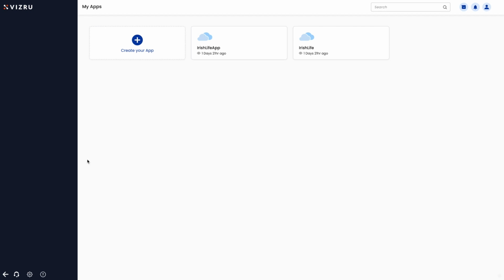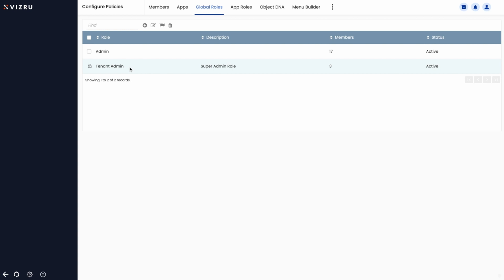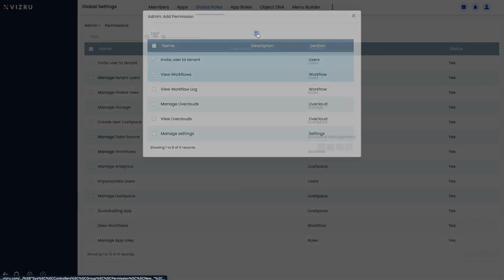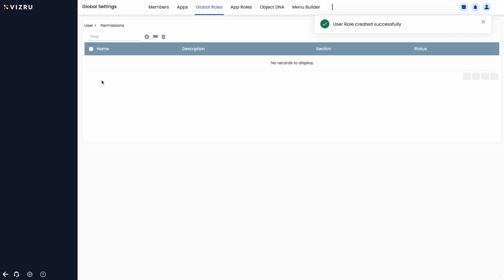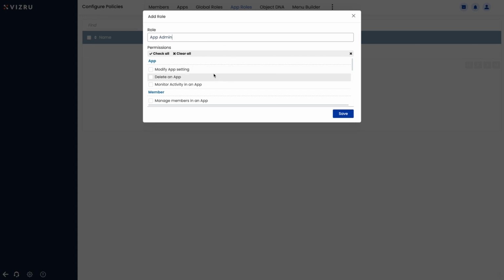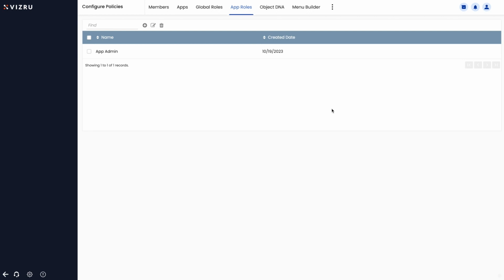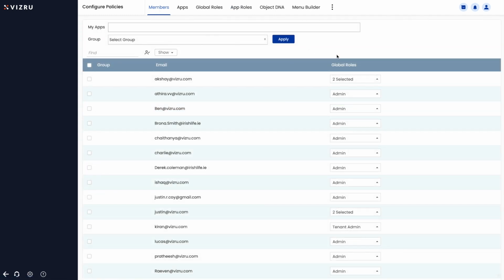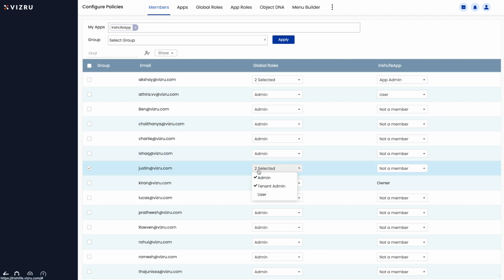Permission control in Zero-code : Basics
Master permission control in the Zero-Code platform. Learn the essentials for managing user access and security with ease. This video covers the fundamental concepts and provides a solid foundation in permissions. Dive into the basics today and unlock the power of Zero-Code.